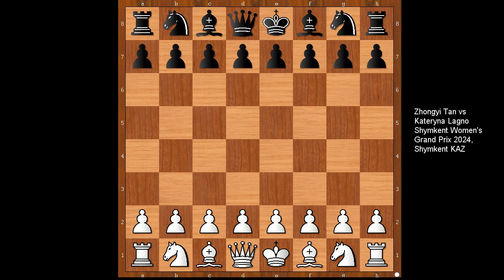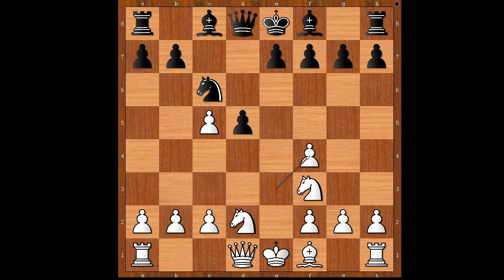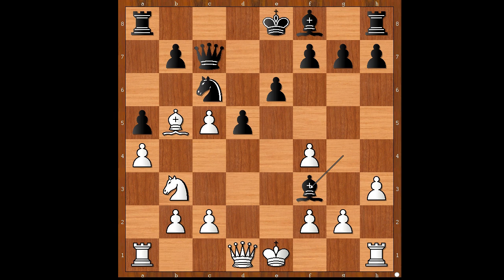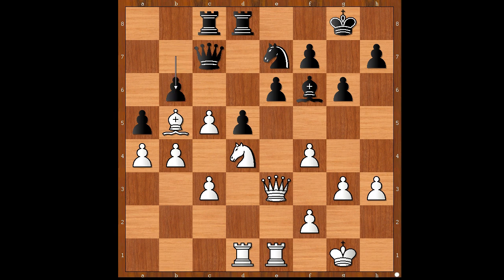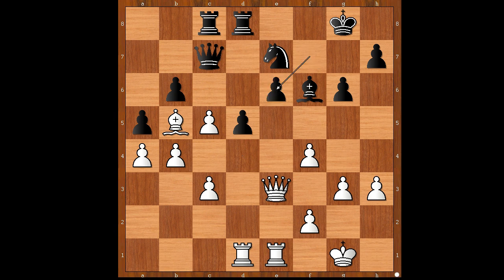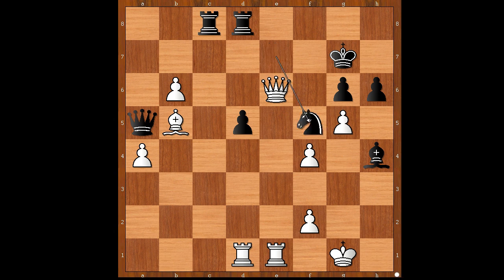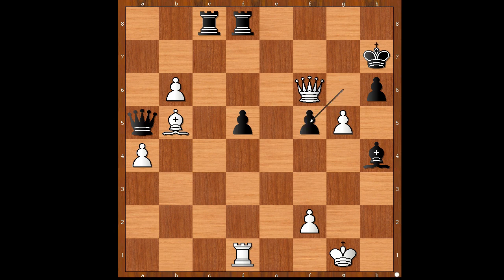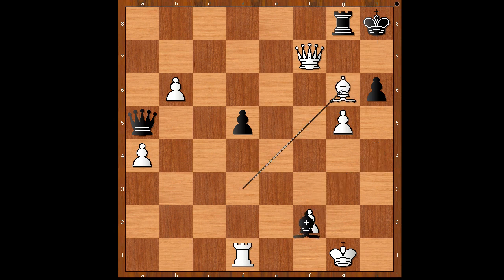Furious Attacking With The London System | Tan vs Kateryna Lagno: Shymkent Women's Grand Prix 2024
Zhongyi Tan vs Kateryna Lagno
Shymkent Women's Grand Prix 2024, Shymkent KAZ
Opening: Queen Pawn Game: London System
1. d4 d5 2. Nf3 Nf6 3. Bf4 c5 4. e3 Nc6 5. Nbd2 Nh5 6. dxc5 Nxf4 7. exf4 a5 8.
a4 Bg4 9. Bb5 e6 10. Nb3 Qc7 11. h3 Bxf3 12. Qxf3 g6 13. Qc3 Rg8 14. O-O Bg7
15. Qf3 Kf8 16. c3 Bf6 17. Rfe1 Kg7 18. Rad1 Rgd8 19. Nd4 Rac8 20. Qe3 Kg8 21.
g3 Ne7 22. b4 b6 23. Nxe6 fxe6 24. Qxe6+ Kg7 25. cxb6 Qxc3 26. bxa5 Qxa5 27. g4
h6 28. h4 Bxh4 29. g5 Nf5 30. Qf6+ Kh7 31. Qf7+ Kh8 32. Qf6+ Kh7 33. Re7+ Nxe7
34. Qxe7+ Kh8 35. Qf6+ Kh7 36. f5 Rg8 37. fxg6+ Rxg6 38. Bd3 Rcg8 39. Qf7+ Kh8
40. Bxg6 Bxf2+ 41. Kg2 1-0

Did you enjoy watching this video?
If you did,  this course is for you;